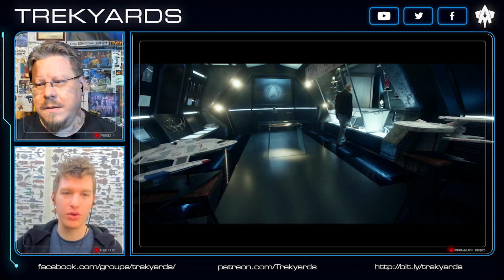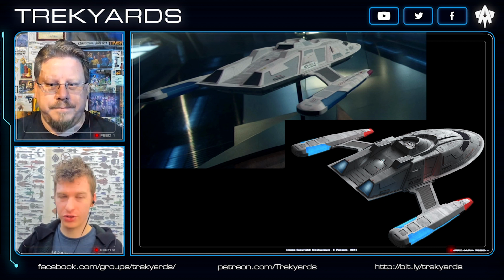Picard Archive Ship Miniatures - Trekyards Discussion